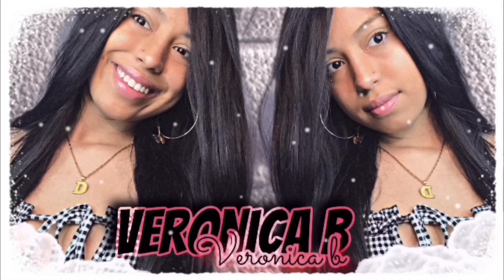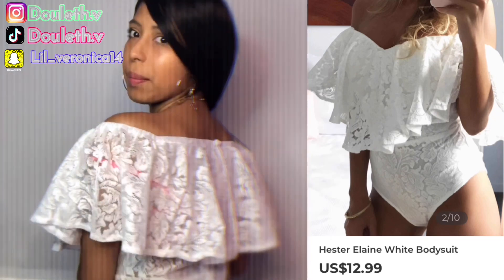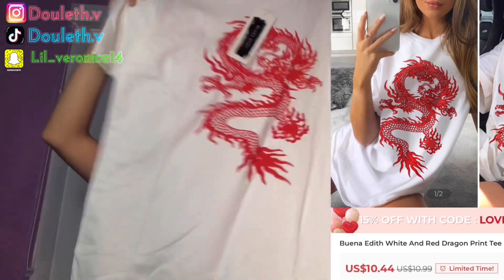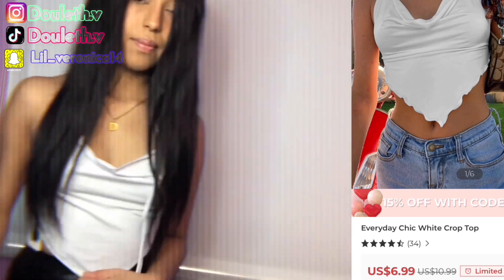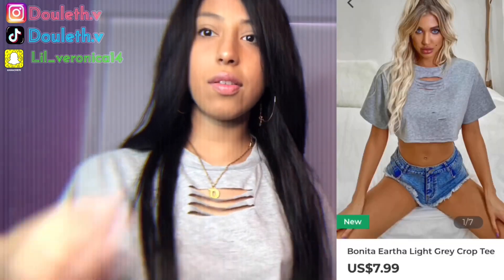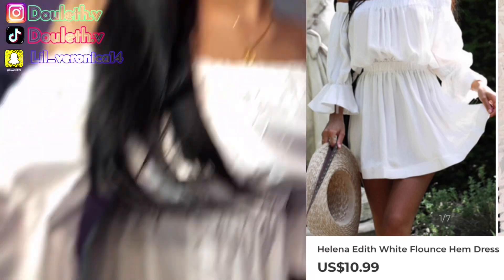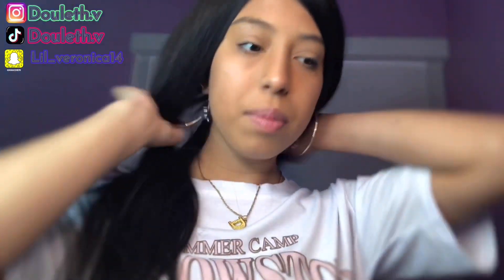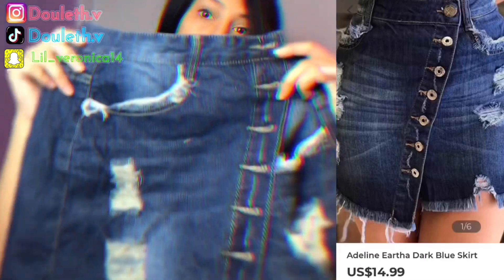BLUSHMARK Try-On Haul : Is It Worth It ? | 2021 👀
( DROP IN THE COMMENT SECTION THINGS YOU WANT TO KNOW ABOUT ME !!! ) ♥

Height : 5,2
Size : small

~ Items shown  ~

*SHIEN ( TRY ON ) FASHION HAUL 😈👅

* THE WORLD’S HOTTEST CHOCOLATE BAR 🔥 & GUMMY PEPPER’S 🌶 CHALLENGE |                  ( GONE WRONG ) 🥵😱😰

*MY EVERYDAY MAKEUP ROUTINE | Easy & Natural

*50 + MORE POPULAR VIDEO IDEAS 2021💜